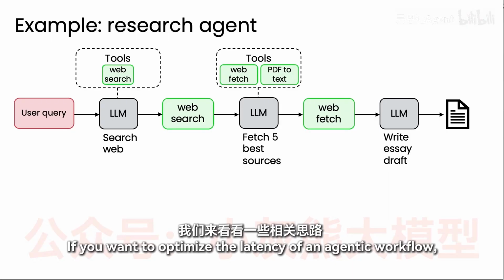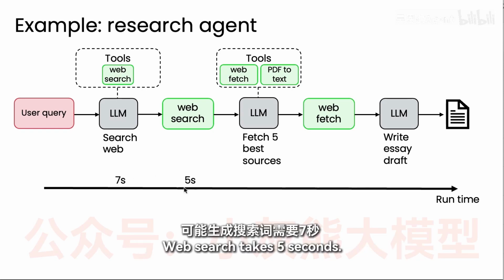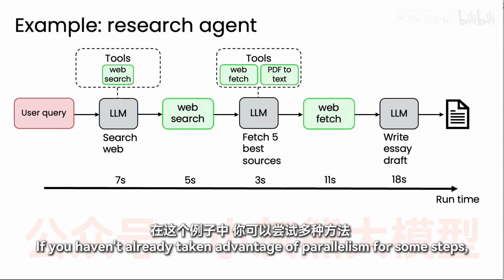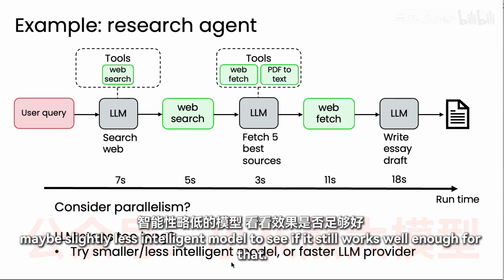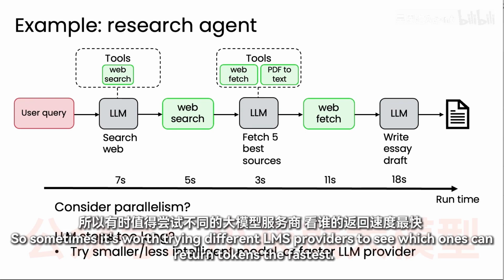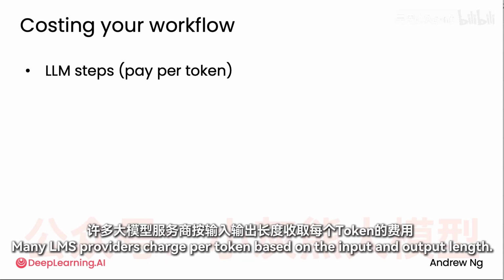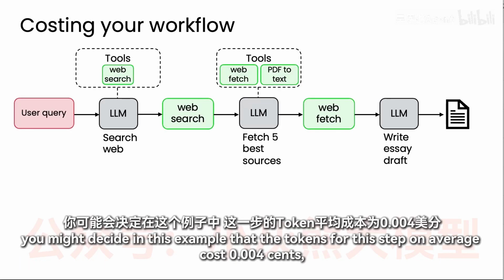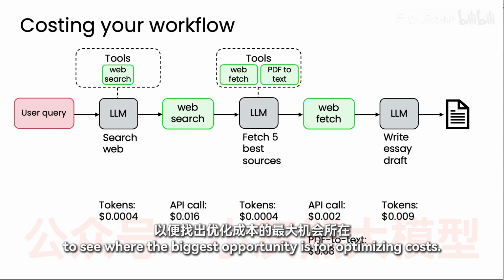吴恩达AgentP25 7 开发过程总结 【吴恩达】2026年公认最好的【Agent智能体】教程！大模型入门到进阶， 1080P+